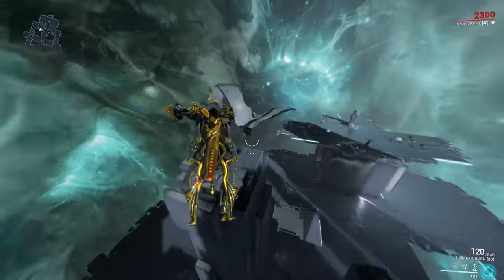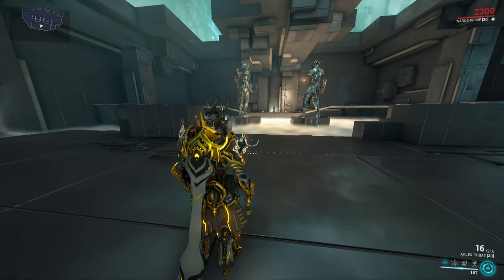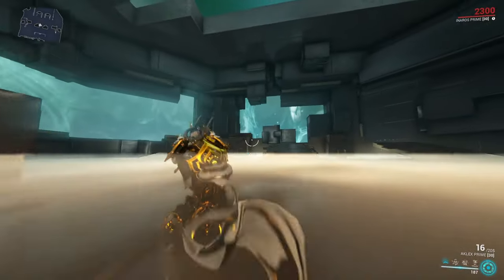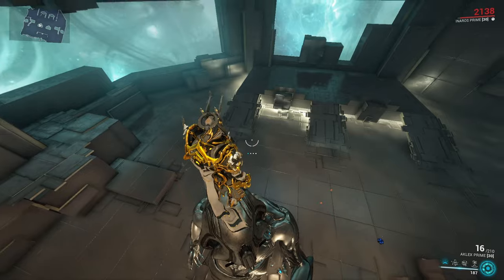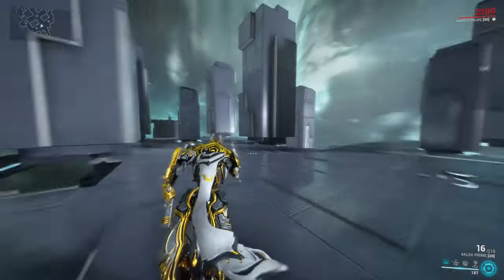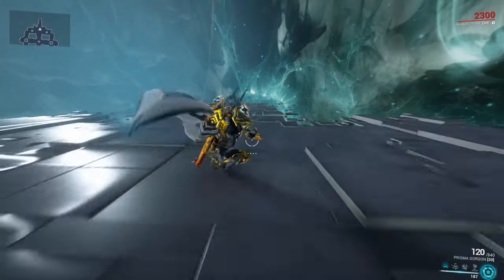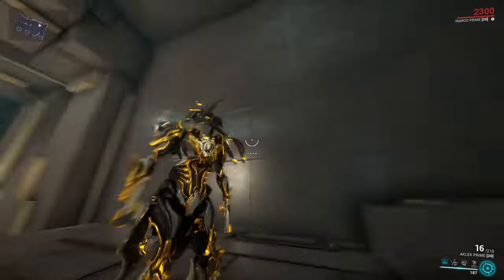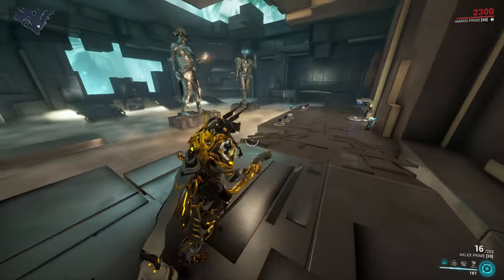The ULTIMATE Warframe MOVEMENT Guide!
In this Warframe Beginners Guide I'll give you valuable tipps and tricks for Warframe's Movement System!
We will take a look at ground Movement, how to move in Combat as well as how to jump and how to make your Warframe super fast!
To do so I will explain how exactly to use the roll, slide, bullet jump and aim glide.

This Warframe Guide is inspired by the works of LayzarGaming, TheKengineer, KnightmareFrame, Grind Hard Squad and many more...

► Chapters:
0:00​ - What you're going to learn...
0:45 - The right game settings
2:01 - Better movement in COMBAT
6:00 - How to be SUPER FAST
11:32 - Wall running and how to do it
13:26 - Parkour Mods